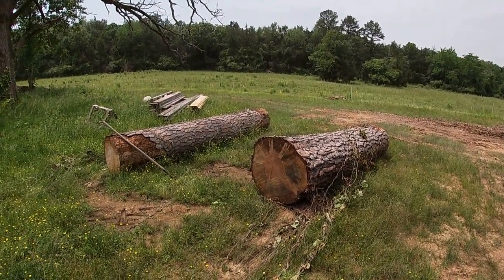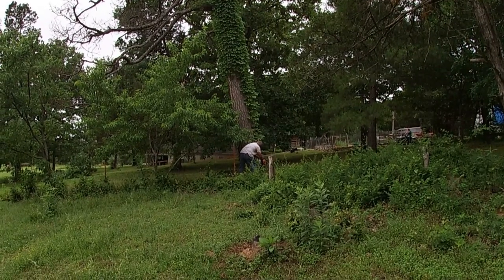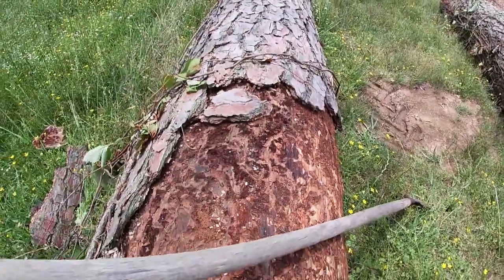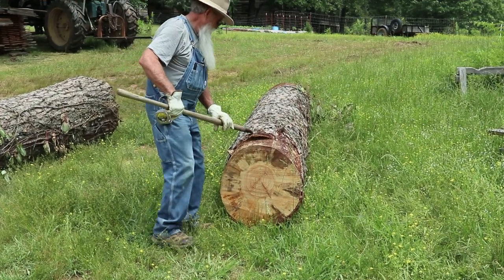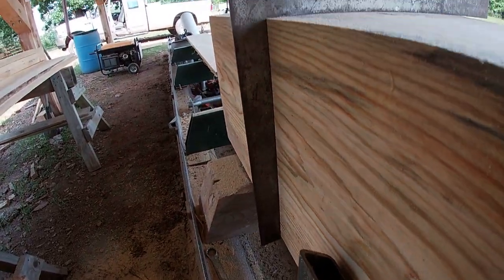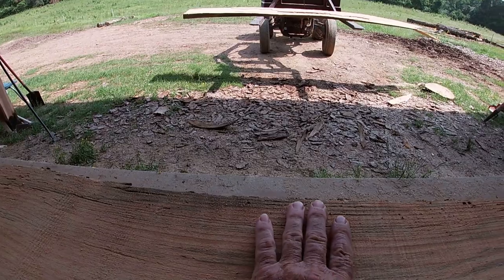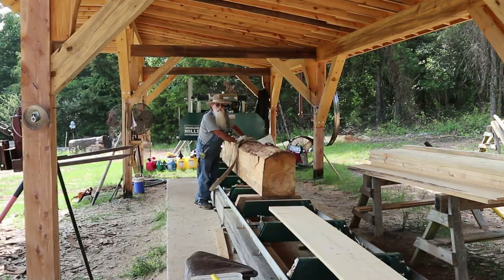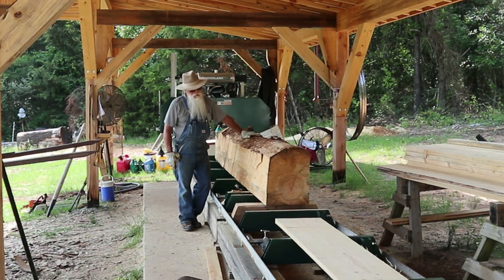Building a Sawmill Shed, Pt 5, Making More Lumber for the Storage Shed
I needed more lumber to build the storage portion of the sawmill shed and there was a pine tree in our yard that had died due to a beetle infestation. I was able to salvage enough lumber to continue with the project.